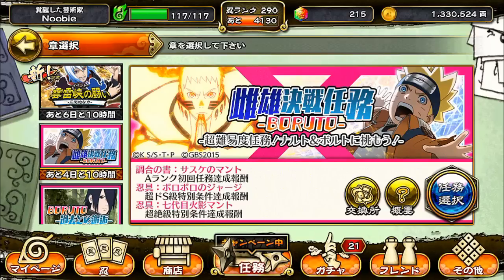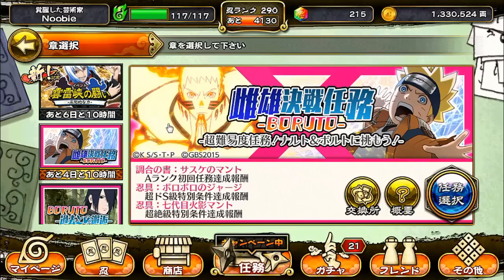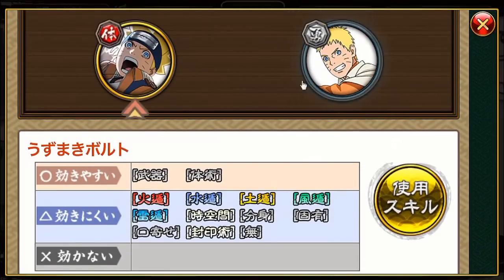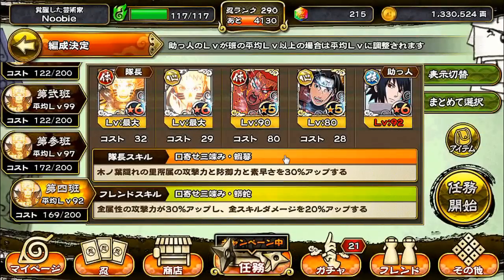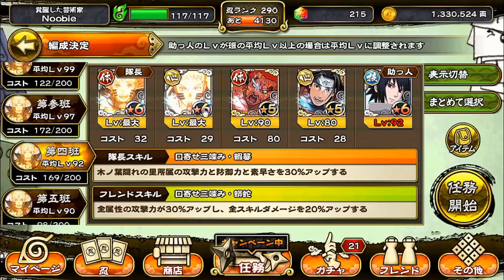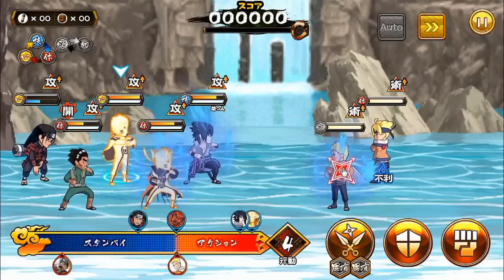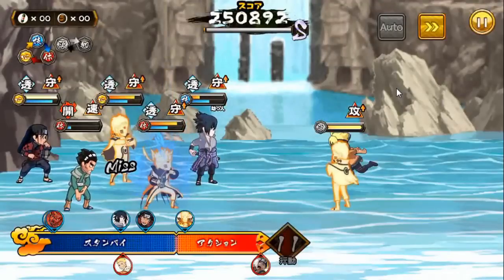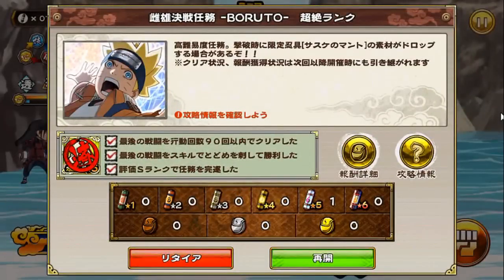NARUTO Shinobi Collection (ENG) - Battle Mission - Boruto & 7th Hokage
Hey everyone! As this was heavily (kind of) requested, I'll be showing all of you how I defeat the Battle Mission VS Boruto & 7th Hokage and also suggested ways you can beat this mission as well. Good luck!

My Naruto ID Code: 39156261